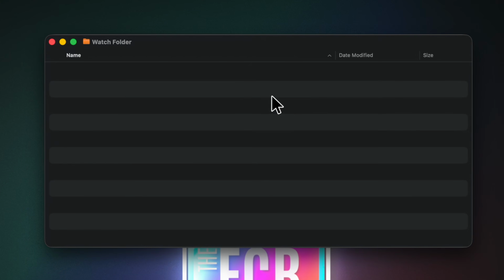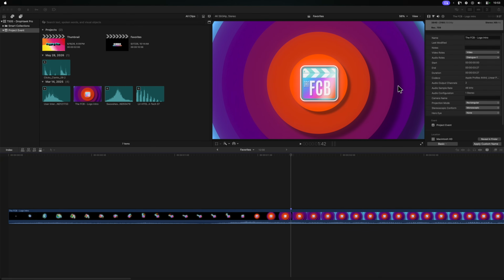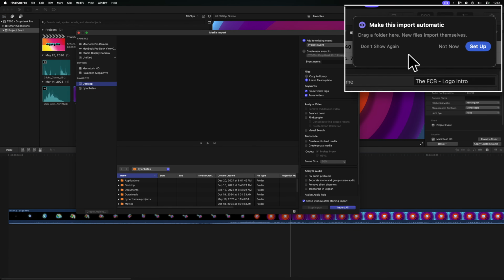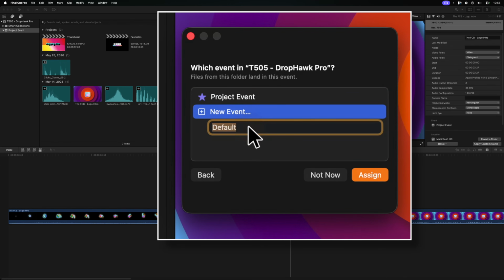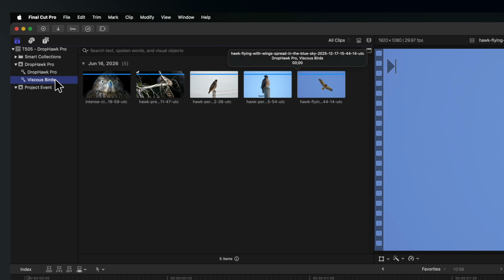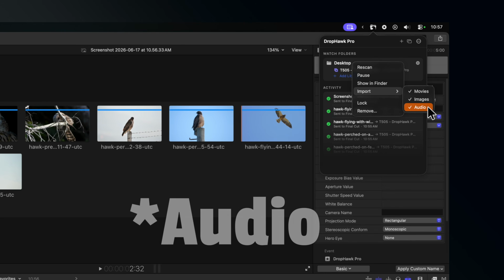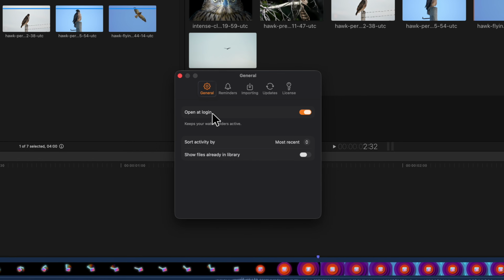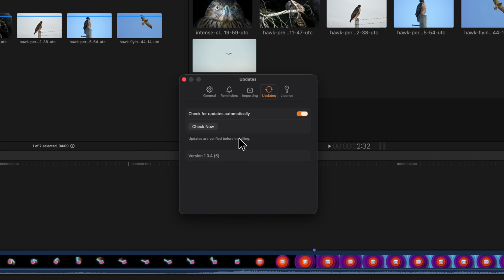I Built THE Feature Apple Forgot for Final Cut Pro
⏱ Chapters ⏱
00:00 - Intro
00:43 - How to use DropHawk Pro
02:34 - DropHawk GO!
02:50 - DropHawk Settings
04:15 - What Makes DropHawk Pro so good!
04:59 - DropHawk Pro Pricing